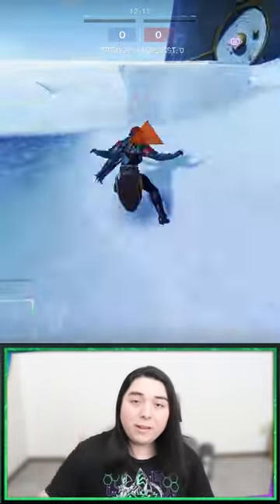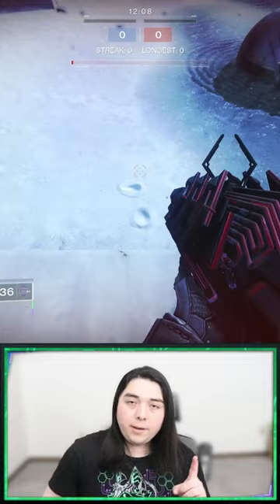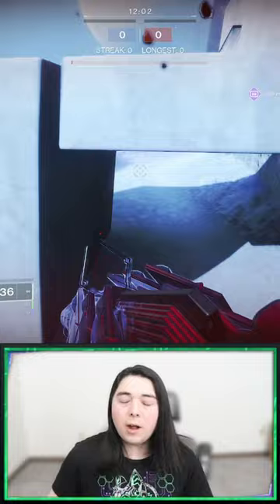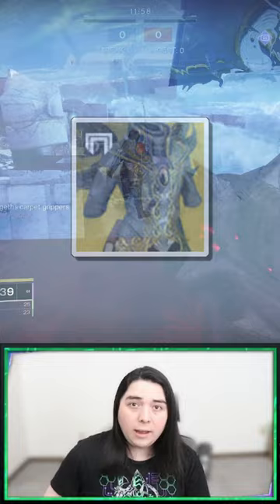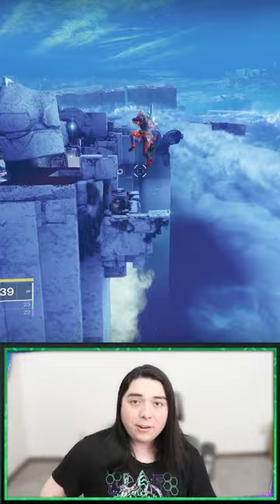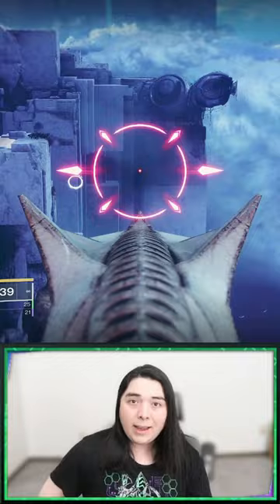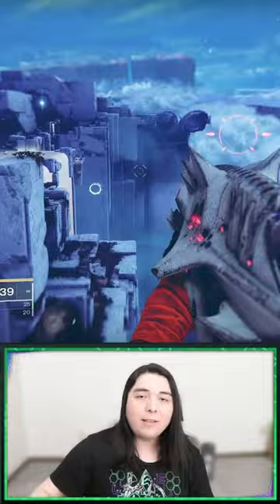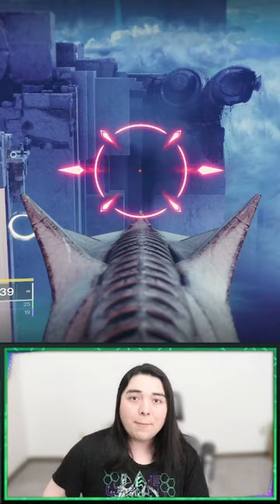3 Speedrun Tricks you didn't know about! 【 Destiny 2 】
Here are some obscure speedrun tricks that aren't widely used in Destiny 2. One for Titan, one for Warlock, and one for Hunter. They may be niche, but at least you can show off to your friends!